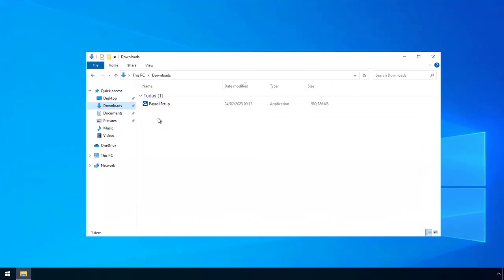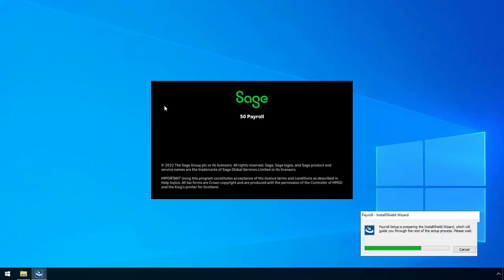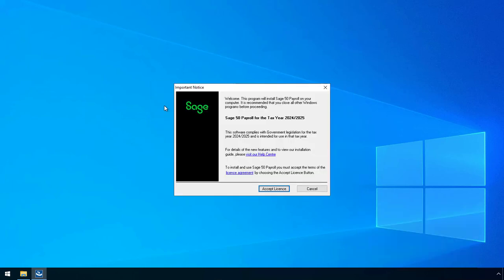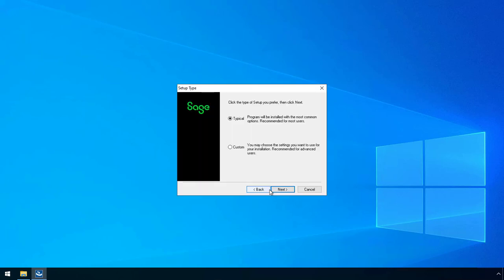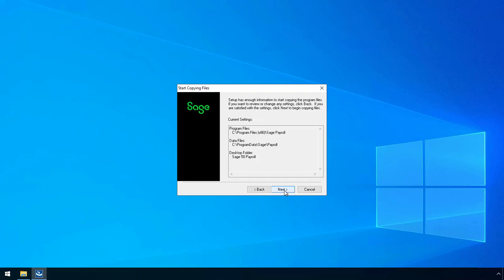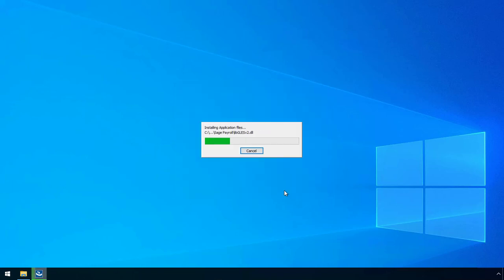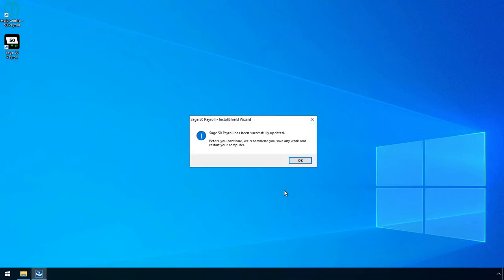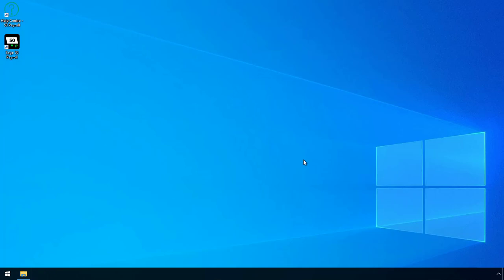Sage 50 Payroll (UK) - Install on a new computer